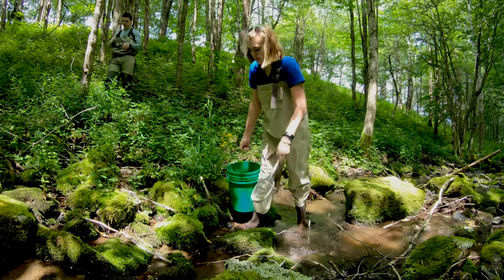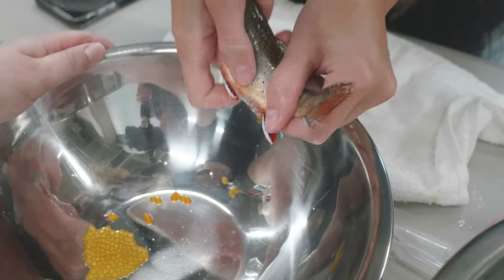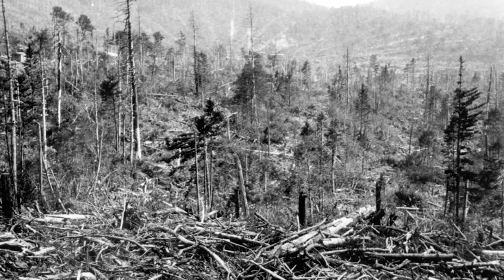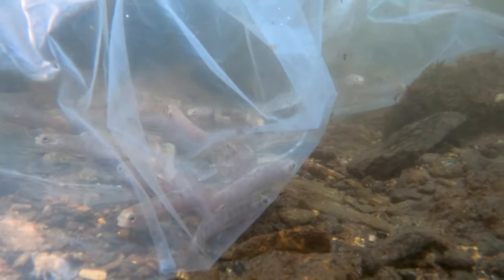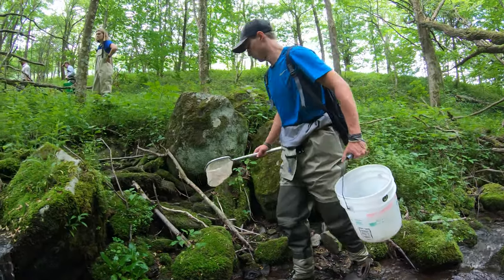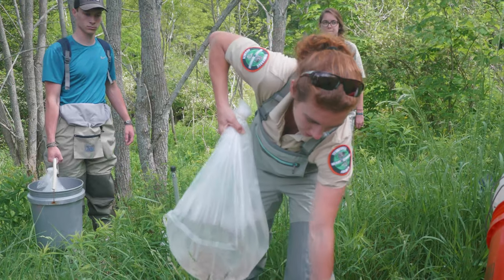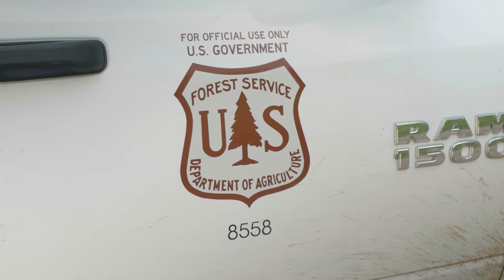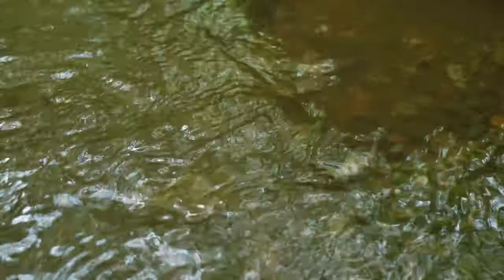New Stream, New Chapter for "Brookies"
After years of hard work, the population of Southern Appalachian Brook Trout stocked in an Appalchian stream by the Aquarium and its partners is now self-sustaining — a tremendous conservation milestone! Could we be more excited about that? Probably not!

Recently, work began to restore Brookies in another nearby stream. Recently, a team from the Tennessee Aquarium Conservation Institute drove hundreds of miles to this location. There, they joined members of the Tennessee Wildlife Resources Agency and the U.S. Forest Service to release more than 400 "fingerling" trout into this new, pristine waterway. That restocking effort has set the stage for this beautiful native fish to reclaim even more of the waters it once called home.